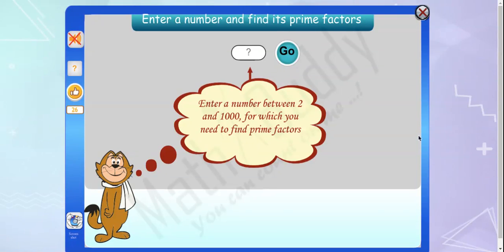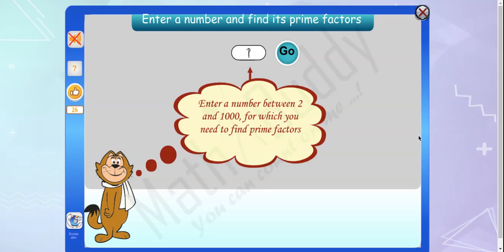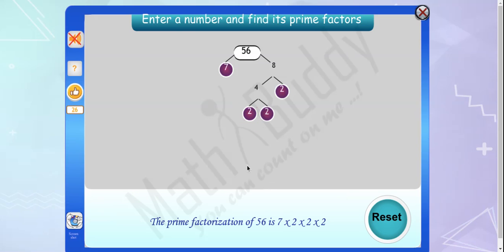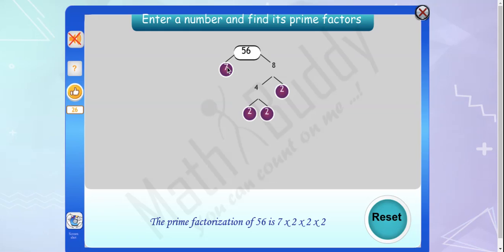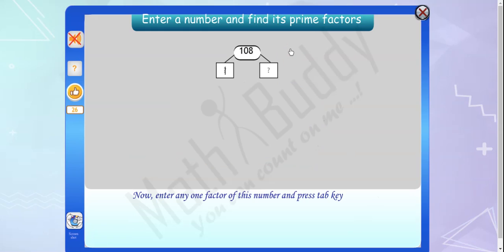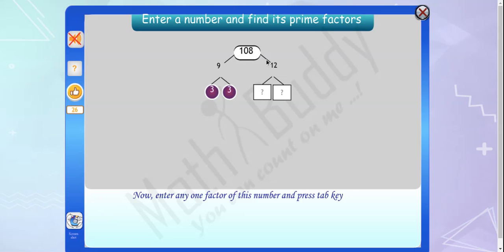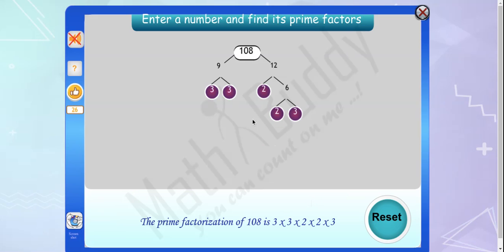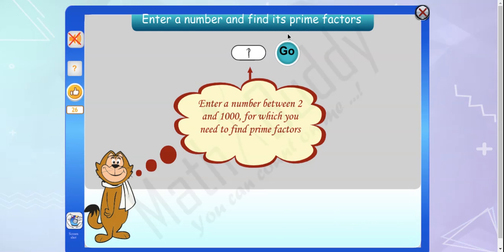Math Buddy - Enter a number and find its prime factors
Math Buddy XPlora provides a complete platform for students to learn Math with understanding through a combination of hands-on exploratory learning and virtual interactive software.